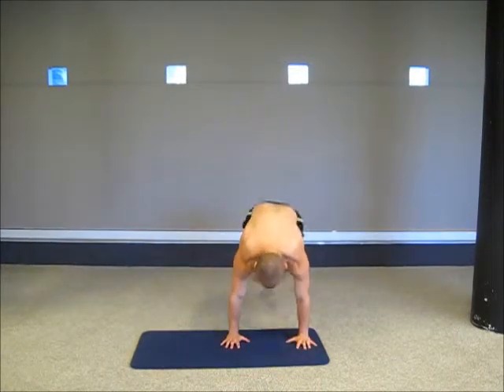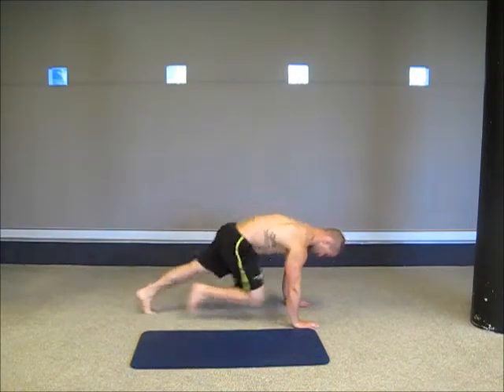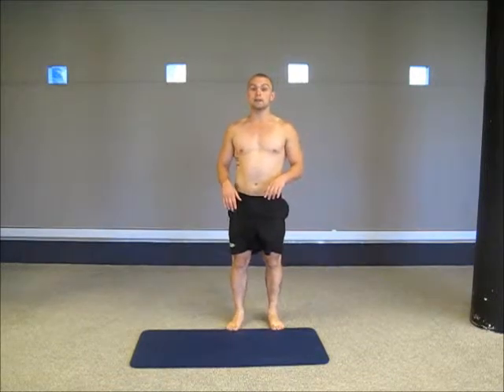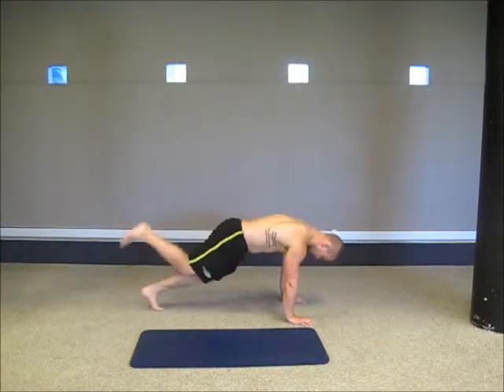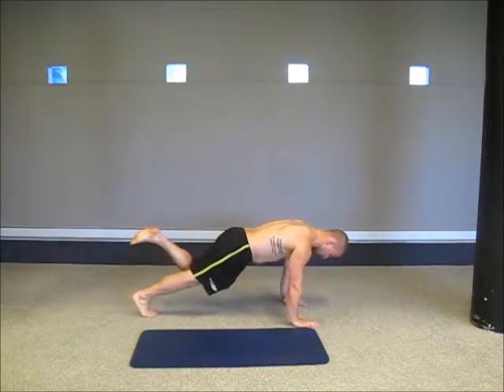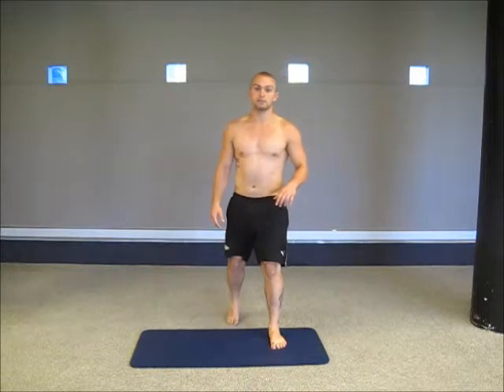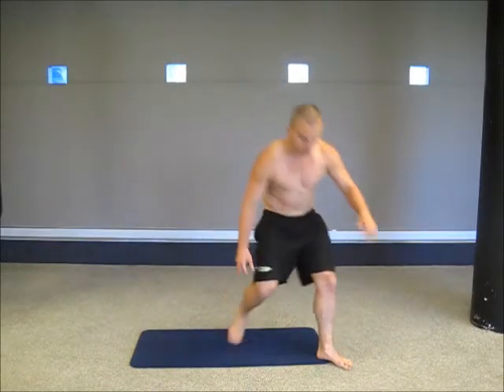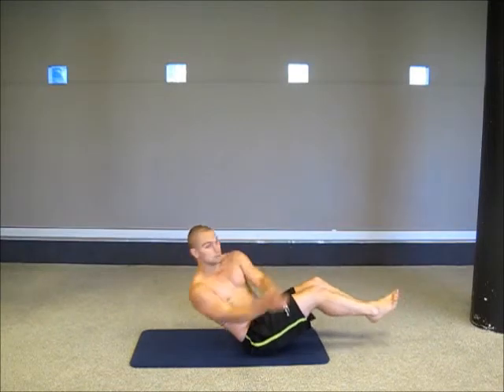At Home Workout 2A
Workout 2:
A1.Mountain Climber
2.One Leg Burpee
3 Russian Twist
30sec/15sec rest
5 rounds